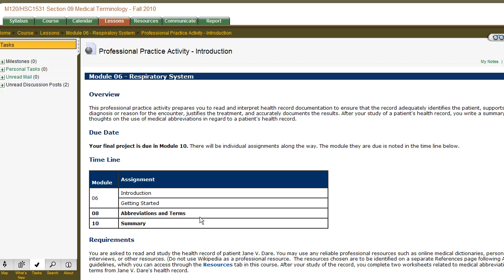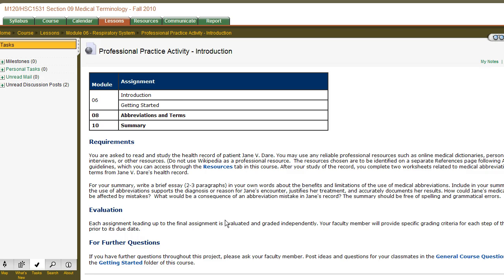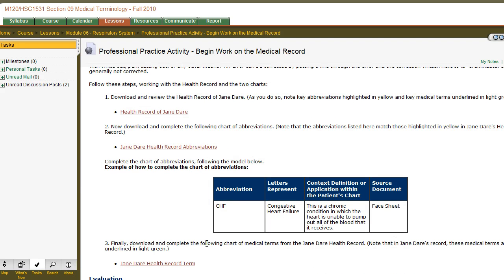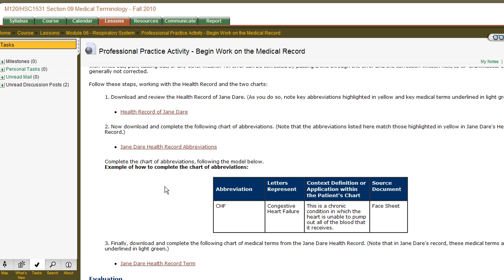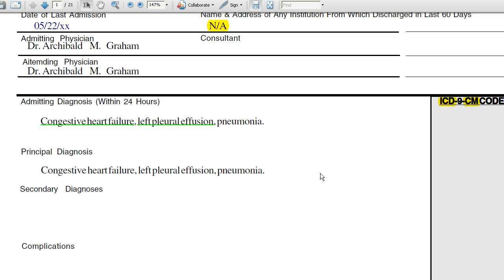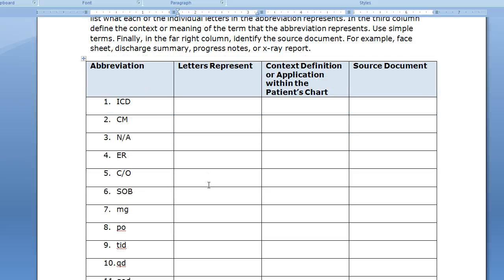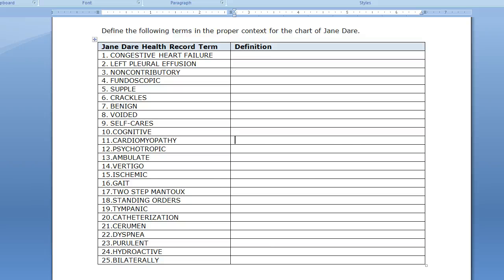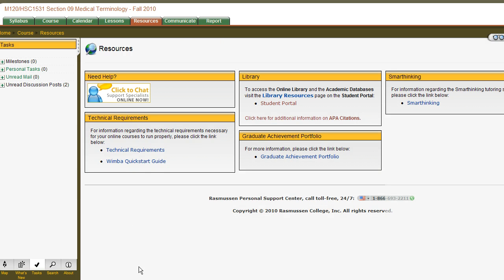Screencast by @ZinkPath from Screenr.com